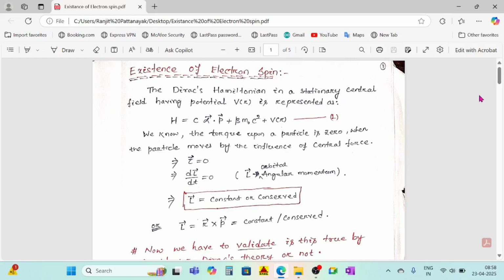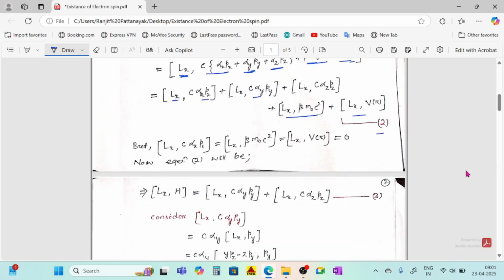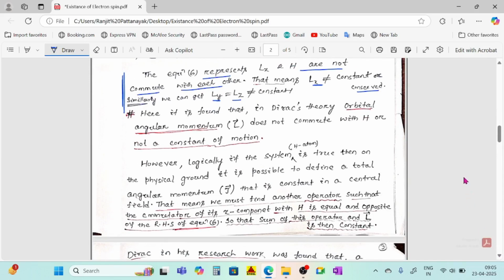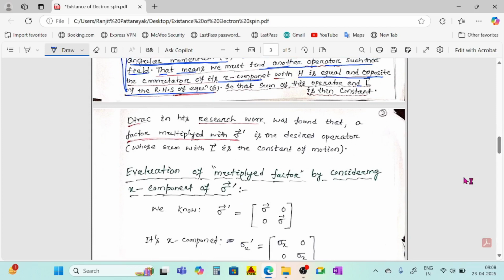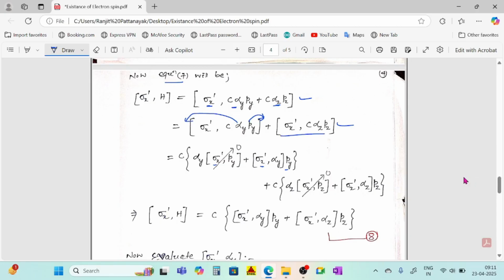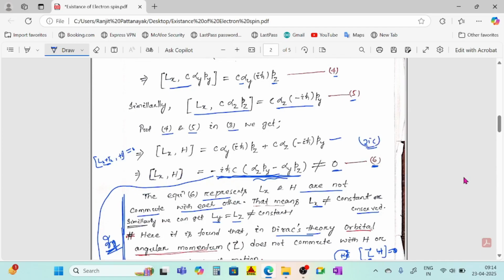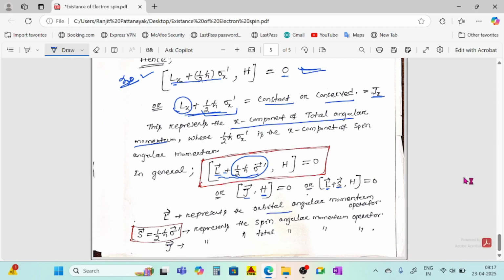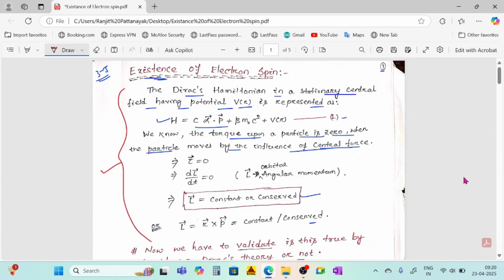𝑬𝒙𝒊𝒔𝒕𝒆𝒏𝒄𝒆 𝒐𝒇 𝑬𝒍𝒆𝒄𝒕𝒓𝒐𝒏 𝑺𝒑𝒊𝒏: 𝑷𝒓𝒐𝒗𝒆𝒅 𝒃𝒚 𝑫𝒊𝒓𝒂𝒄’𝒔 𝑹𝒆𝒍𝒂𝒕𝒊𝒗𝒊𝒔𝒕𝒊𝒄 𝑸𝒖𝒂𝒏𝒕𝒖𝒎 𝑻𝒉𝒆𝒐𝒓𝒚